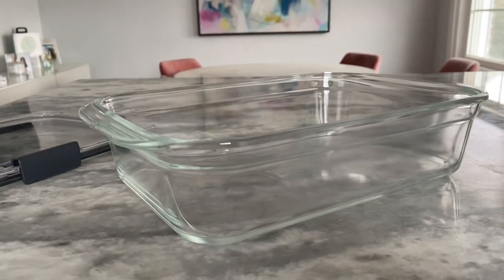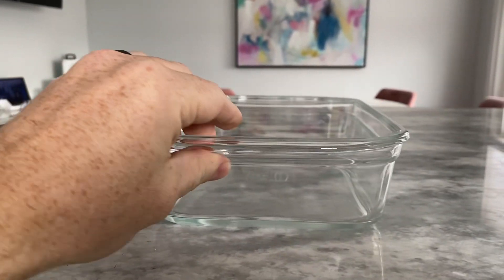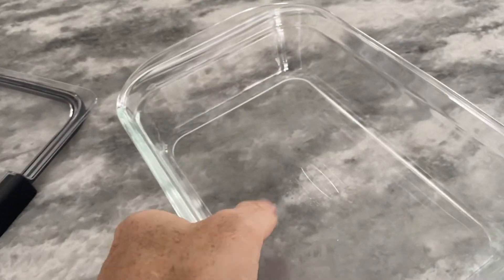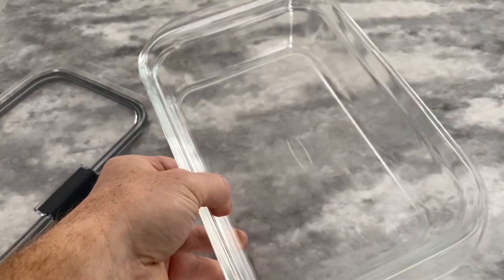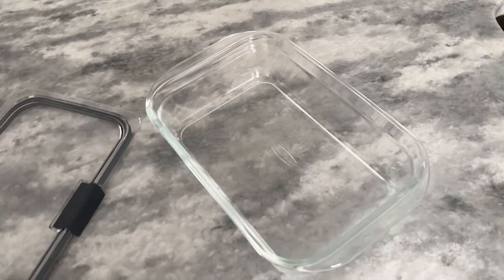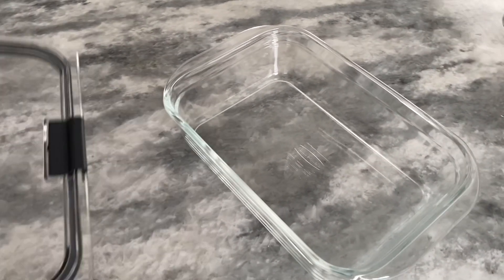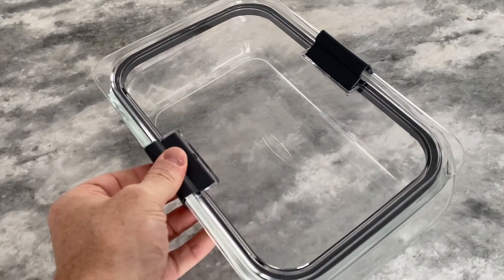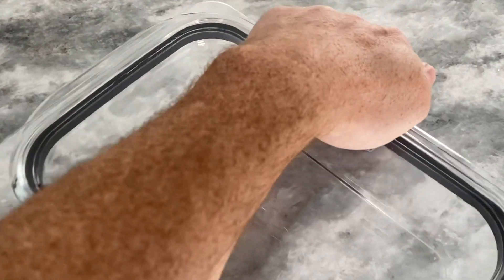Rubbermaid 2118315 Brilliance Glass Storage 8-Cup Food Containers with Lids BPA Free and Leak Proof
Rubbermaid 2118315 Brilliance Glass Storage 8-Cup Food Containers with Lids, 2-Pack (4 Pieces Total), BPA Free and Leak Proof, Large, Clear

The Rubbermaid 2118315 Brilliance Glass Storage 8-Cup Food Containers with Lids, 2-Pack (4 Pieces Total) are a great addition to any kitchen. These containers are made from durable, high-quality glass that is both BPA-free and leak-proof, ensuring that your food stays fresh and secure. The clear design allows you to easily see what's inside, making meal prep and organization a breeze. The containers are also oven safe, making them a convenient option for reheating leftovers. The 8-cup capacity is large enough to store a variety of different foods, and the set of 2 containers provides great value. Overall, these Rubbermaid glass storage containers are a practical and reliable choice for storing and transporting food.